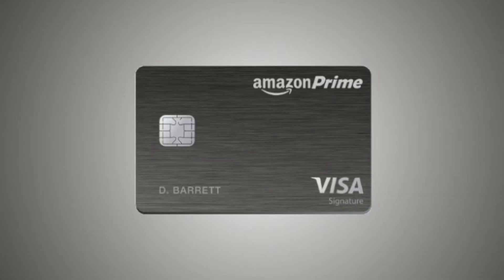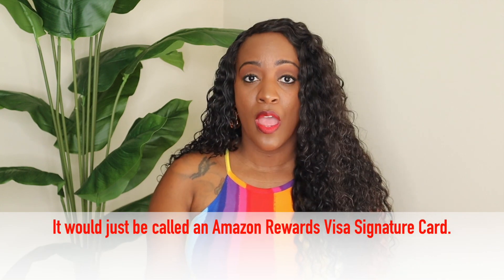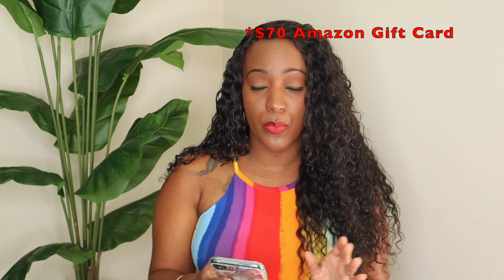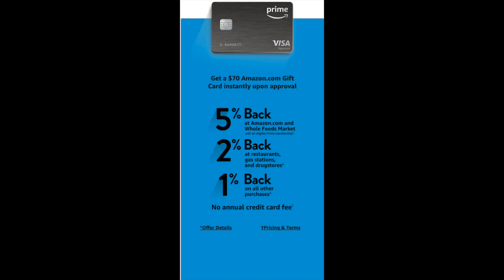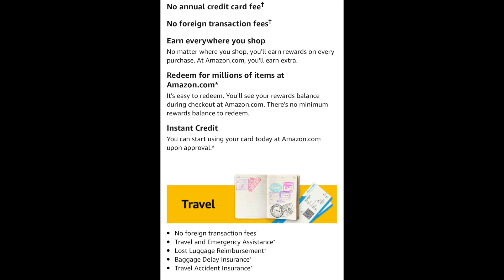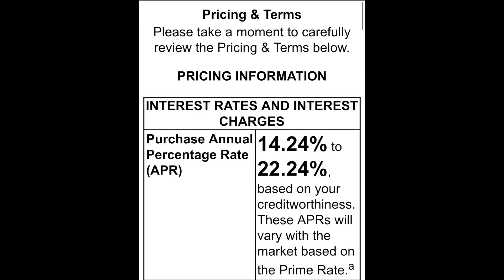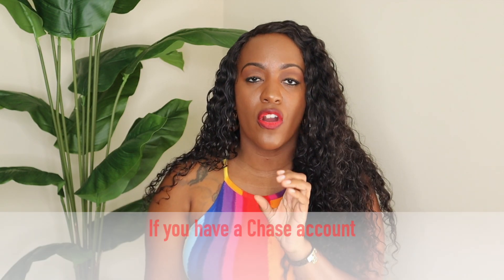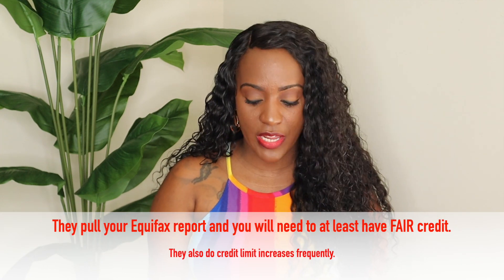Amazon Prime Rewards Visa Signature Card Review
Hello everyone, in this video I am giving a quick review on the Amazon Prime Rewards Visa Signature Card. This video is not sponsored, I currently own this card and wanted to do a review. Upon approval of this card, you instantly get free money, (an Amazon gift card). This card has some great cash back offers and no annual fee!

✨Link To The Card✨
Prime Version ~
Non Prime Version ~